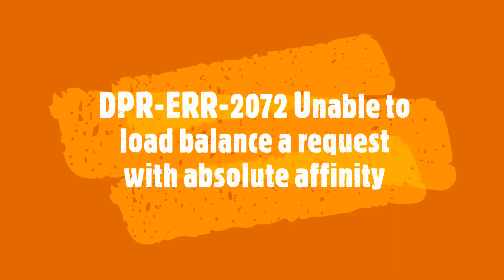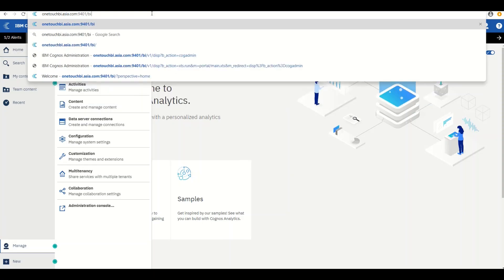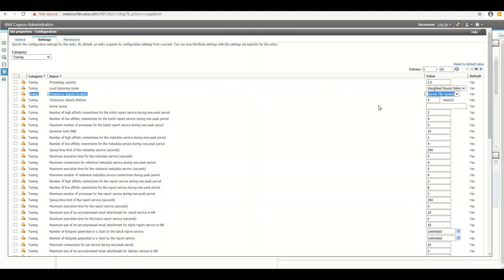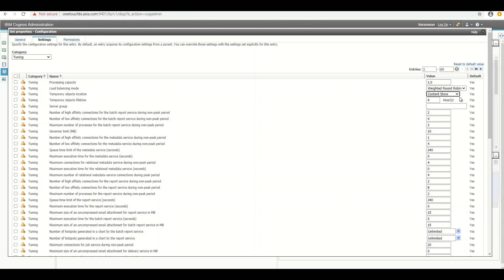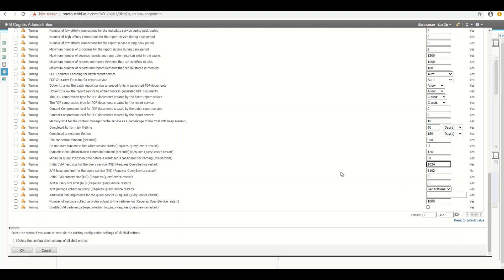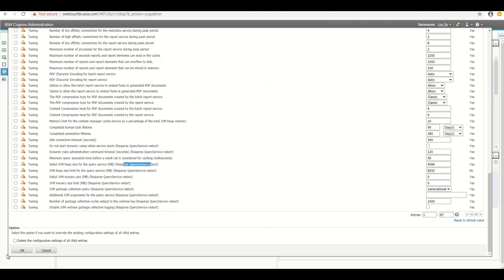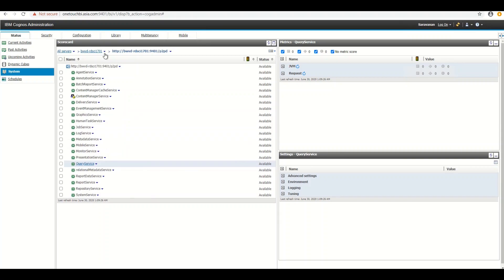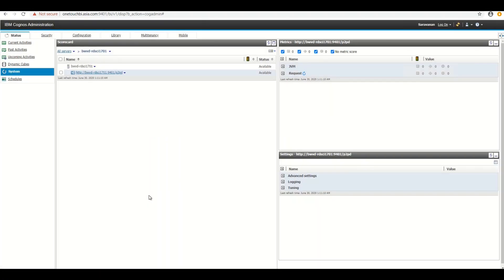IBM Cognos 11 - Troubleshoot | DPR-ERR-2072 Unable to load balance a request | OneTouchBI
Fix Error: DPR-ERR-2072 Unable to load balance a request with absolute affinity